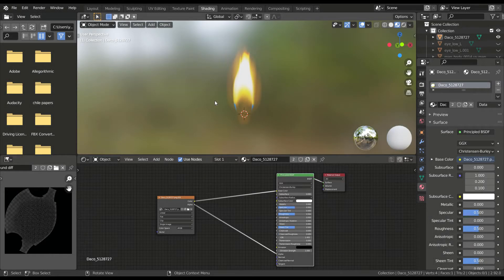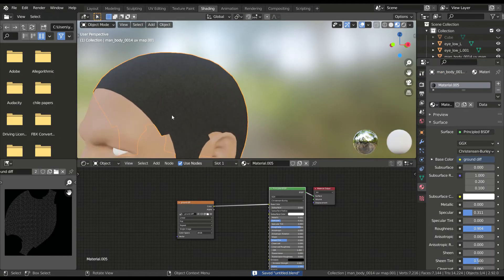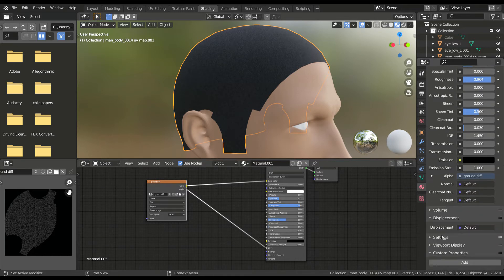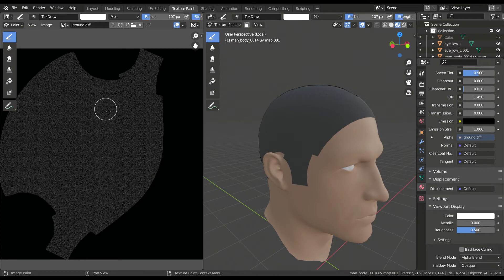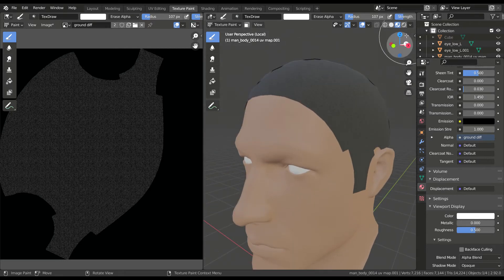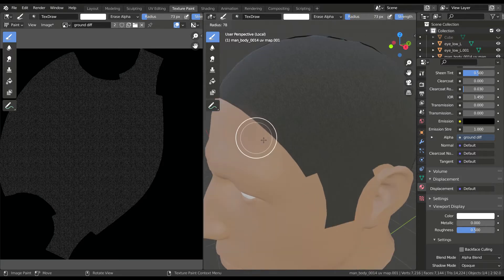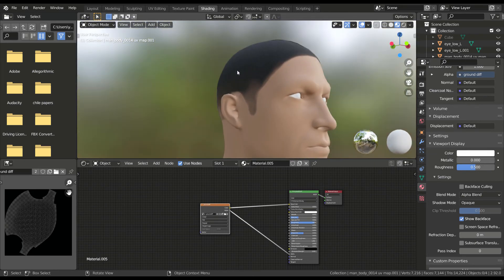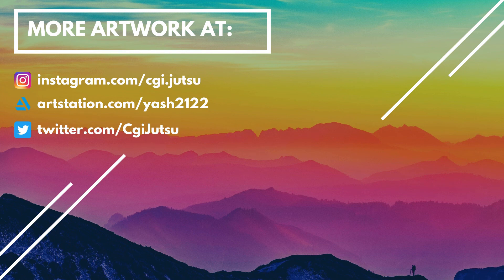Paint your own ALPHA CHANNELS in Blender! | Tutorial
You might have seen textures with alpha channels and transparency information, but did you know that you can create your own alpha channels in Blender? this video teaches you just that. This tutorial demo was recorded in Blender 2.92 and shows a professional 3D artist workflow for the aforementioned. This can help with game assets development and prop designs with a quick solution. Hope you like it!